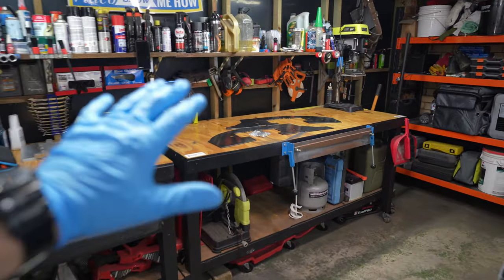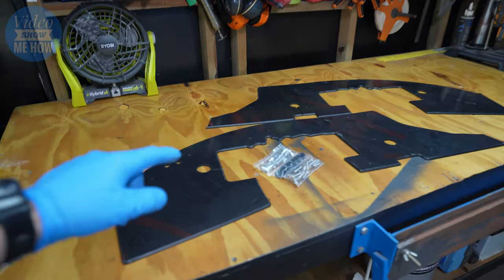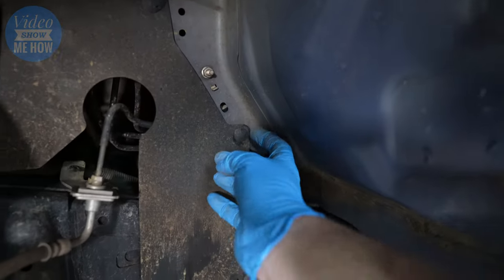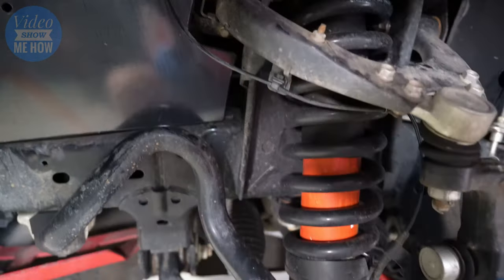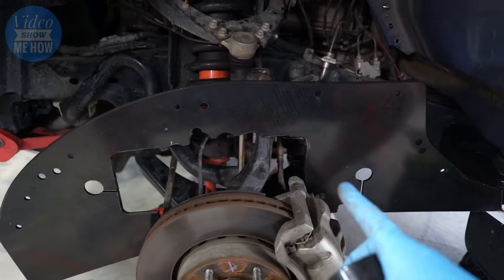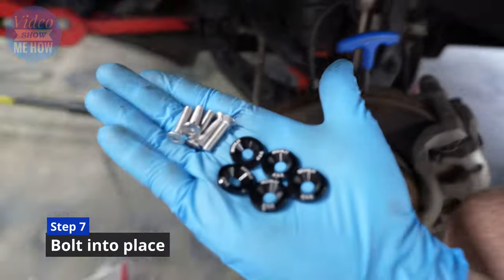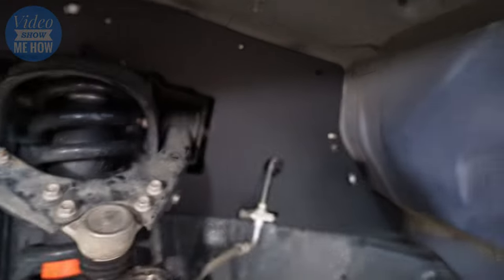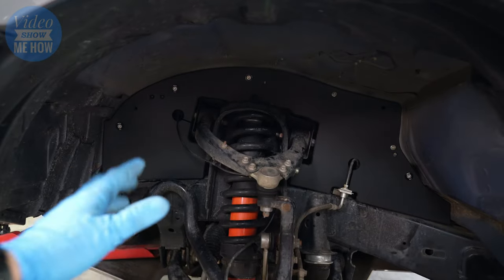MUNJI Composite INNER GUARD Replacements | 2021+ Isuzu DMAX | Isuzu D-MAX Build Series #37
In this video we install the @Munji4x4Accessories  INNER GUARD Replacements for 2021+ Isuzu DMAX. The build series continues! These are pair of Munji Composite Reinforced Inner Guards to replace the original rubber flaps that are in located within the wheel arch.

🛠 Gear used in Video
✅ Rivnut Tool
✅ Rivnuts Bulk Pack

📸 Camera Gear
✅ Sony Alpha 7C
✅ Sony SEL20F18G
✅ Rode Wireless GO II
✅ SmallRig Camera Cage
✅ GoPro Light Mod
✅ Neewer Light Panels
✅ Zhiyun Crane M3

⏰ Timecodes
0:00 - Intro
1:07 - Jack up your car (:D)
1:47 - Remove factory rubber curtain
2:25 - Position new guard
3:15 - Drill out rivnut holes
3:45 - Rivnut rivnuts into place
4:22 - Peel protective film
4:51 - Bolt into place
6:11 - Repeat on other side

 😁About VideoShowMeHow
⏩ Where did this start?
I really enjoy tinkering with different projects - they usually require a whole bunch of research and learning along the way. It's satisfying on doing a thing and standing back and going 'Yeah! Totally did that!'. I had a bunch of mates asking 'how did you know how to do that?' and 'I couldn't never do that myself so I thought; I need to start something where I can help others that might be thinking the same thing :)

⏩ What will you find here?
The purpose is simply to make these videos as top quality and helpful as I can. They will always be free, there's ZERO agenda and the only motive is to try and upload what I would want to watch to help with that particular project. I'm also keen to keep building this little community and will try to answer all questions when asked - fire away :)

⏩ What's with the gloves?
Not after any YouTube fame here which is why I'm not in the vids - they're not about me they're about the how-to! I used the gloves for the first couple of projects I filmed which just happened to be messy ones and it kinda just became a thing. Plus adds a little more personality I guess :)

New videos are being uploaded regularly so if there's something you'd like to see, have Questions and/or Comments drop me a line.

Cheers guys.

Adam
Learn. Create. Share. Repeat.